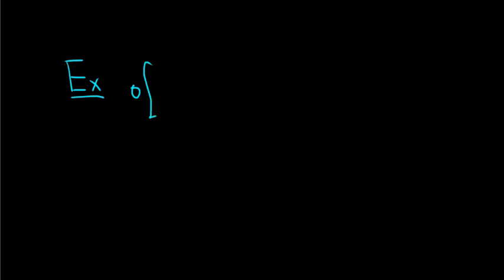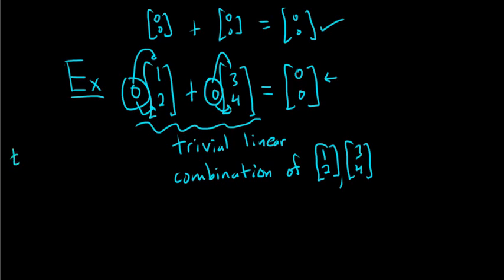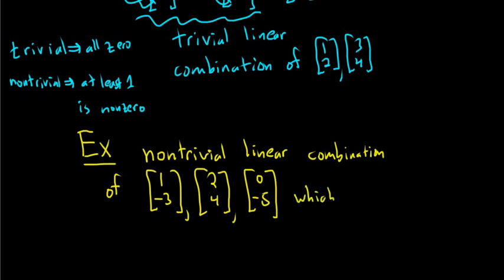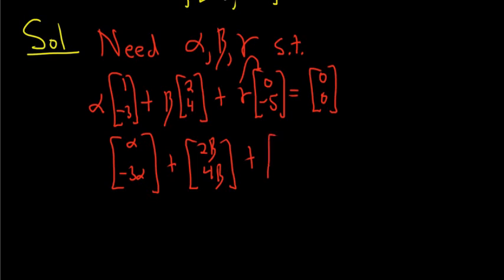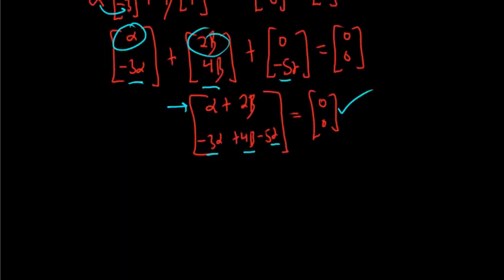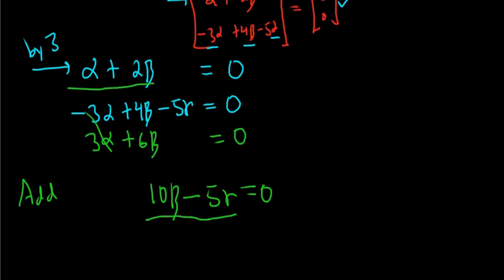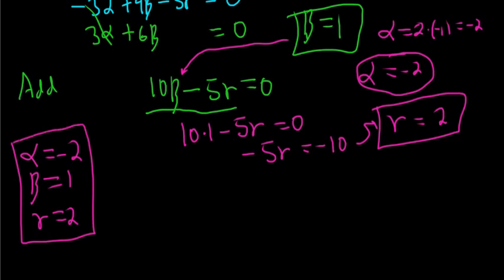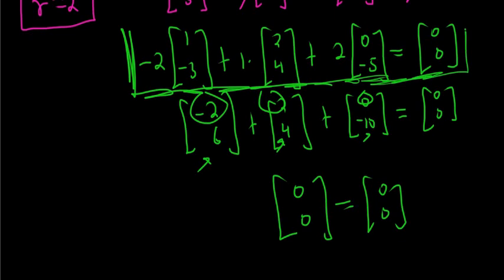What is a Trivial Linear Combination and How to Find a Nontrivial Linear Combination of Vectors